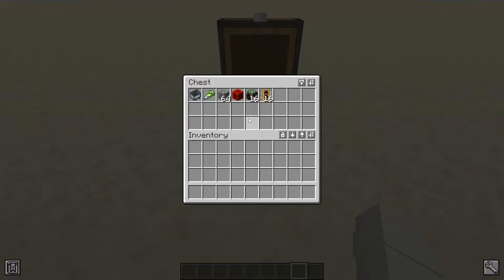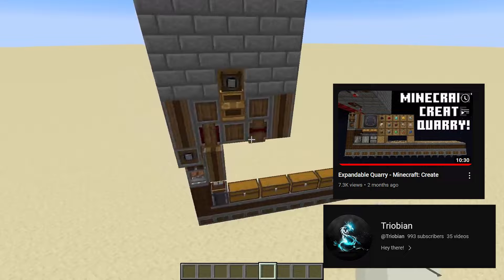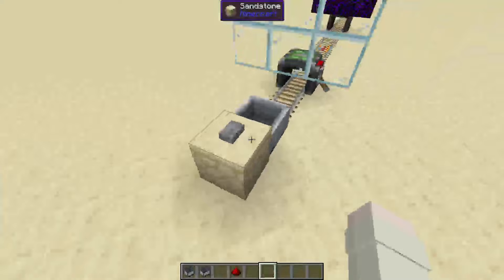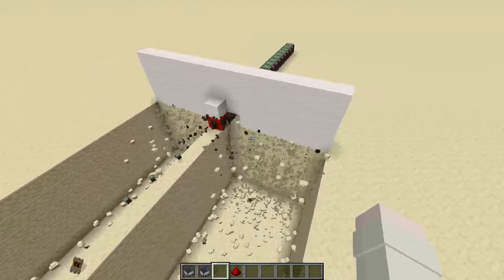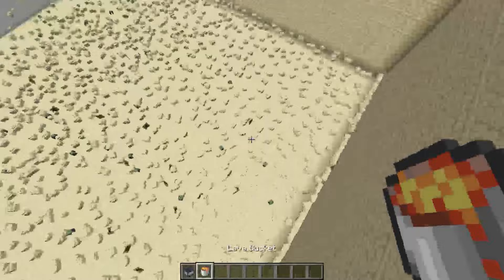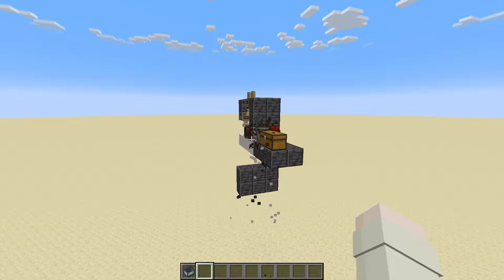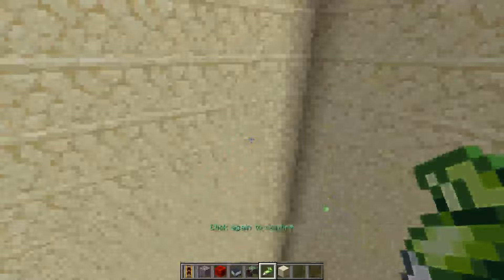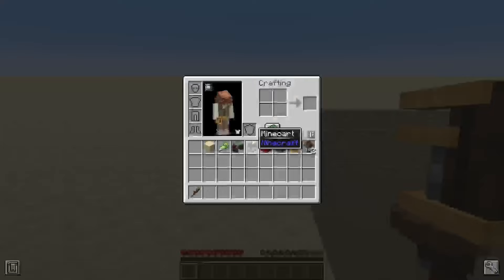New Fastest AND Cheapest Create Mod Quarry Design (NO DRILLS)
Easily expandable and laughingly cheap to build, I wouldn't be surprised to see this patched in a future version of Create. It's maybe a feature? Maybe.

Make sure to have a look at the other quarries mentioned at the start of the video:

I'll be doing the follow-up soon to cover large use cases and show how to design the perimeter walls with cannons. In the meantime you can watch me build this megabase live at

Any questions? Want to complain about how fast I talk?